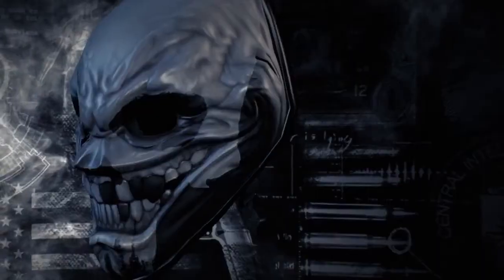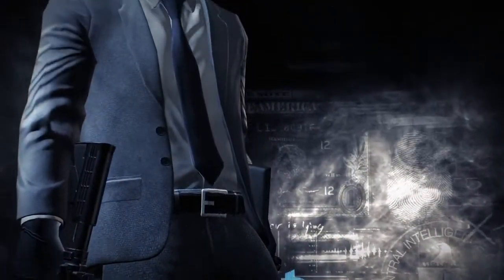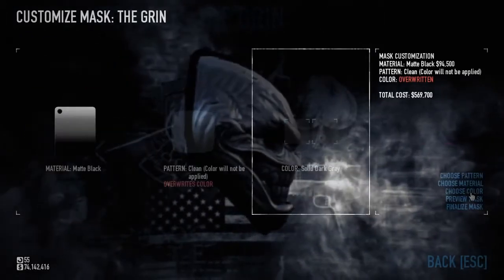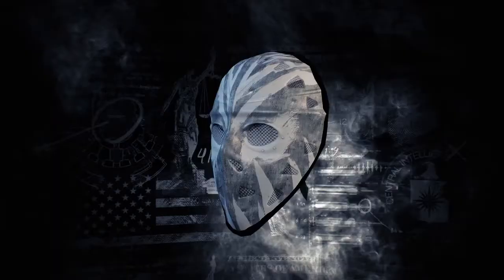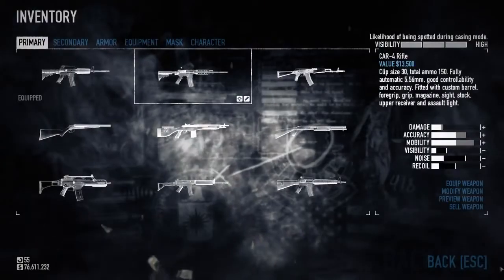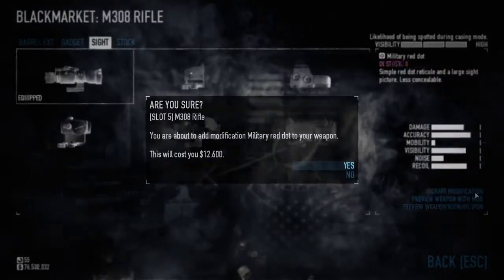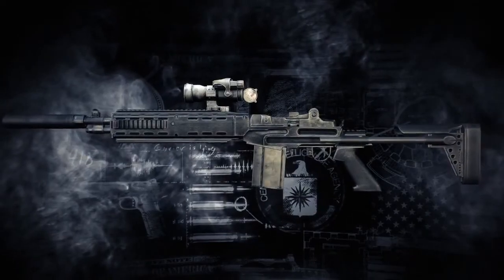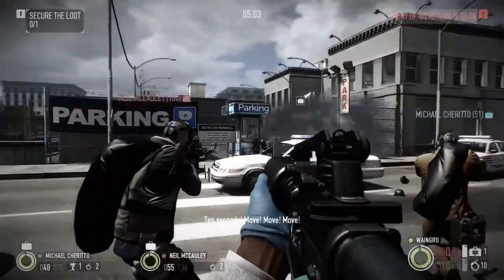Payday 2 (What is Lootdrop?)